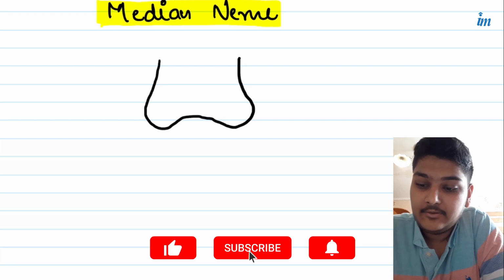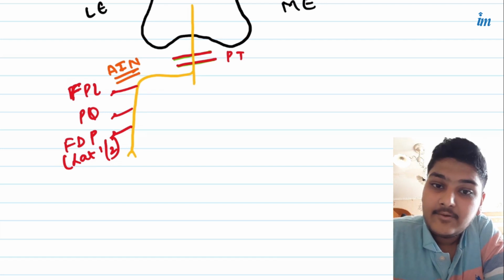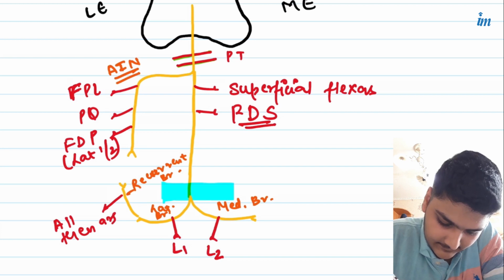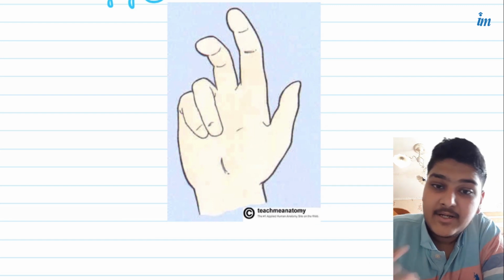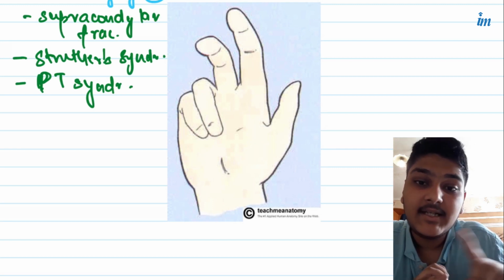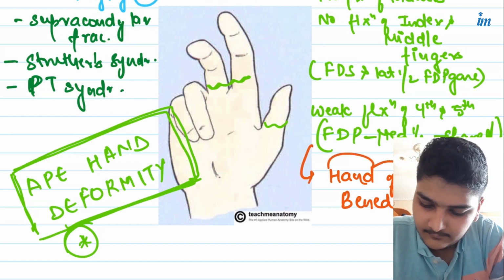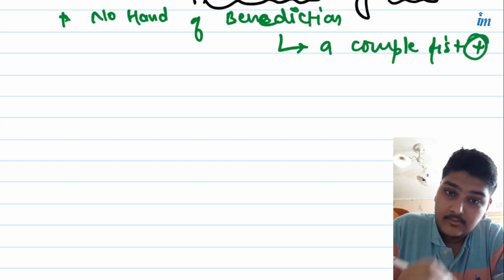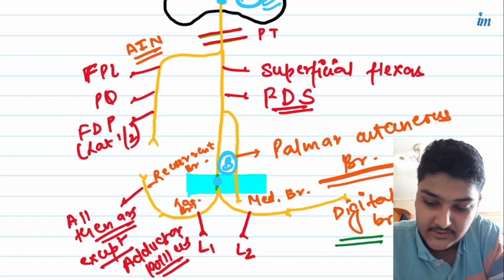Median Nerve Anatomy | Inspiring Mindz Coaching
In this video, we are discussing how to study Median Nerve Anatomy. To get a complete grasp over the subject, watch the complete video.

Join the IM test series and MOCK tests to ace your MCI preparation.

If you want to know all the details then keep watching this video till the very end.

All the details for the test would be given in the TELEGRAM group.

After downloading the app, get yourself added in the batch and the code is im2019